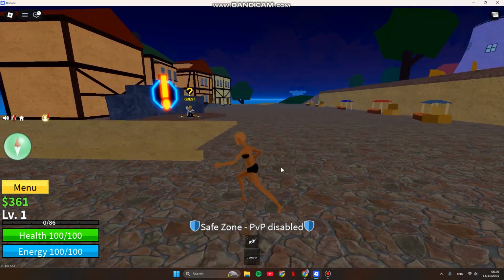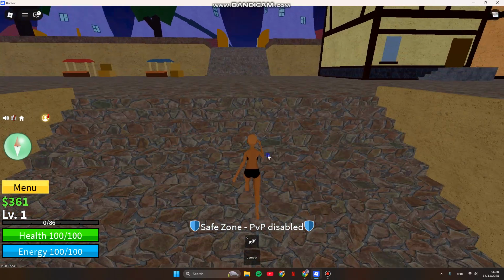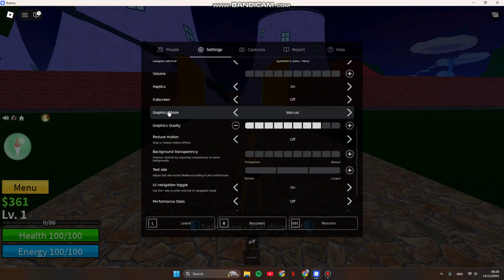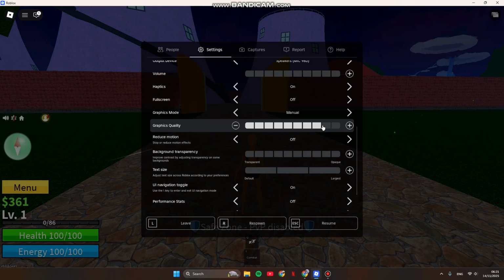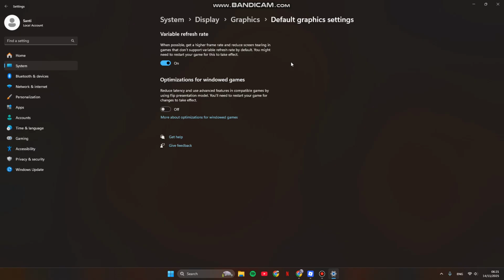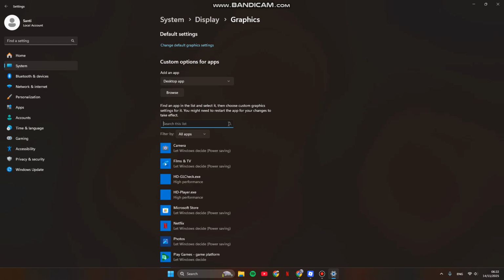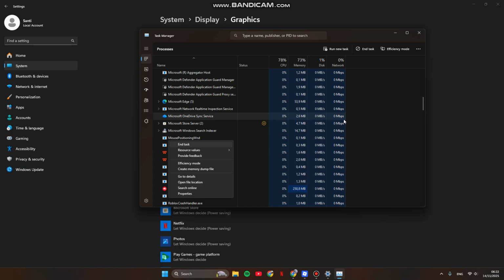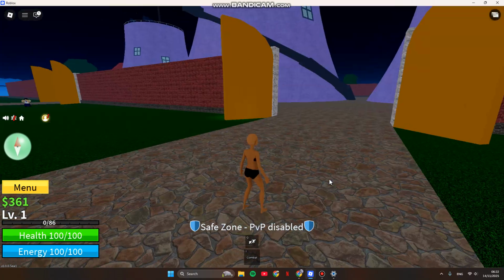Fix Lag & Get Ultra Smooth Graphics FAST - how to make Blox Fruits look sharp on any PC tutorial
Lagging or blurry graphics in Blox Fruits? Here’s a fast and easy guide to make your game look smooth, sharp, and pro-level—even on low-end PCs!

🎮 Best in-game graphics settings
⚡ Windows GPU boost for Roblox
🛠️ High-performance mode setup
🧹 Free RAM by closing background apps
🚀 Extra smoothness with Blue Blox Strap